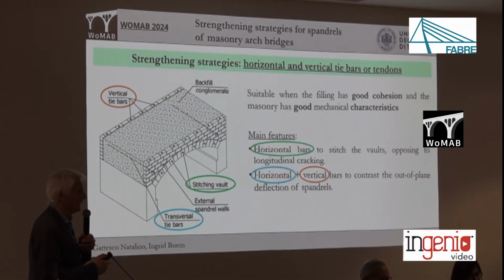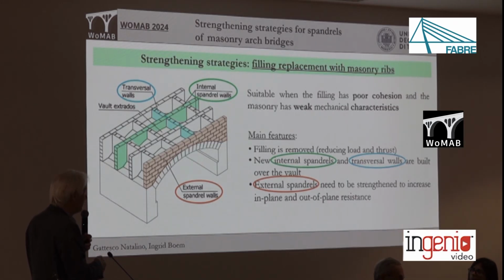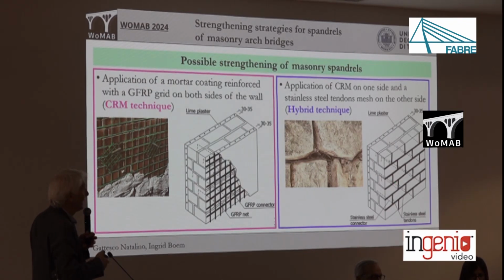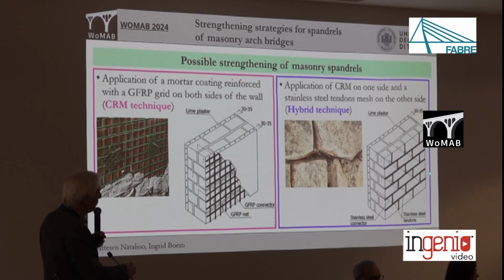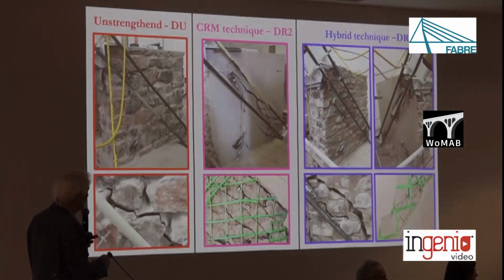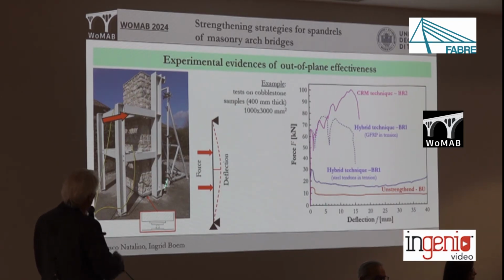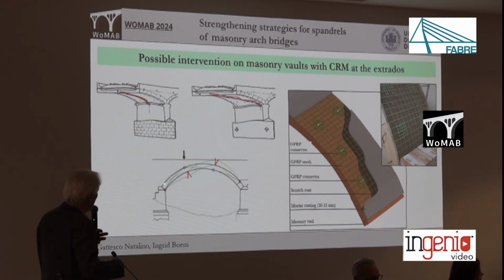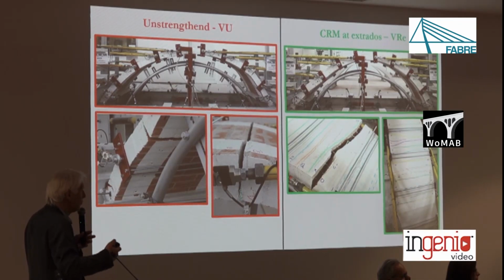Strategie di rinforzo dei ponti ad arco in muratura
Natalino Gattesco ha presentato uno studio mirato a sviluppare strategie di rinforzo per i ponti in muratura (SP of M as Bridges), con l'obiettivo di calibrare i modelli di materiali per valutare l’efficacia degli interventi. Ha discusso delle criticità nella parte superiore dei ponti, soggetta a crepe longitudinali causate dalle variazioni termiche e dalla differente espansione termica dei materiali. Ha evidenziato come il riempimento sopra gli archi e il cedimento delle pile contribuiscano a queste problematiche.
Tra le soluzioni proposte, ha menzionato l’utilizzo di legature orizzontali e verticali, la sostituzione del materiale di riempimento con pareti trasversali e longitudinali e l’applicazione di tecniche di rinforzo come il CM (Composite Mural). L’applicazione di reti in GFRP e acciaio inox nascosto nei giunti migliora la resistenza, come dimostrato dai test condotti. Questi interventi permettono un aumento significativo della resistenza sia per i carichi verticali che per le forze fuori piano, riducendo l'apertura delle fessure. L'obiettivo è ottenere informazioni sperimentali sufficienti per calibrare i modelli numerici e valutare l’efficacia degli interventi di rinforzo sui ponti storici.

L'intervento di Natalino Gattesco (Università di Trieste) è stato effettuato nel corso dell'evento WoMAb, tenutosi a Padova il 12 e 13 settembre 2024.